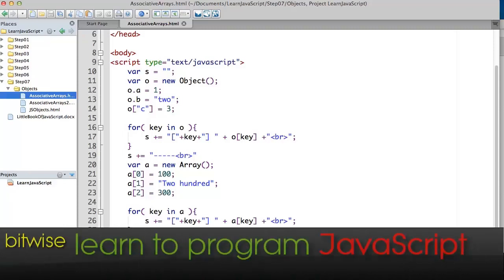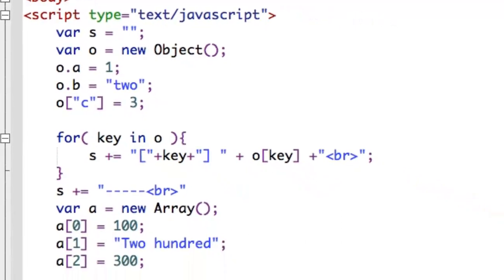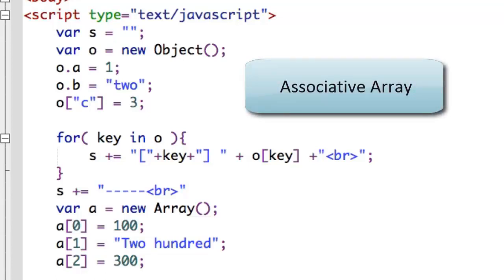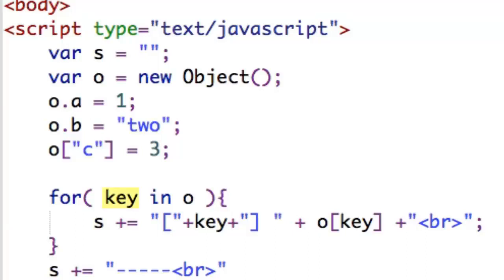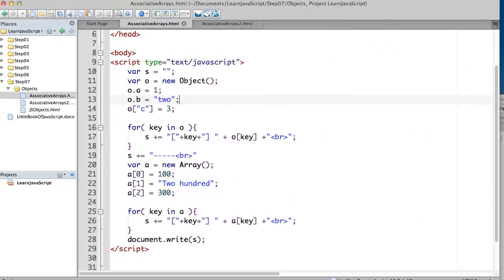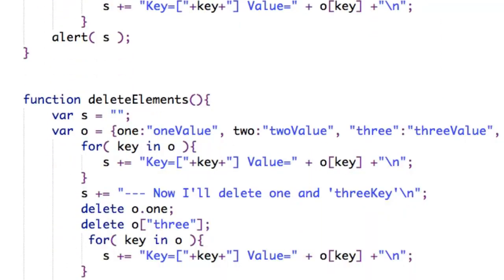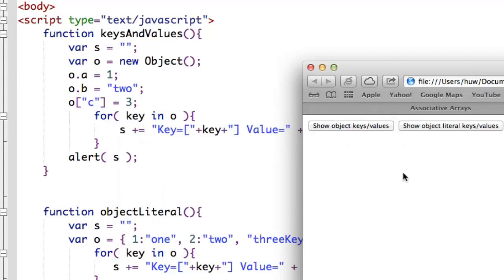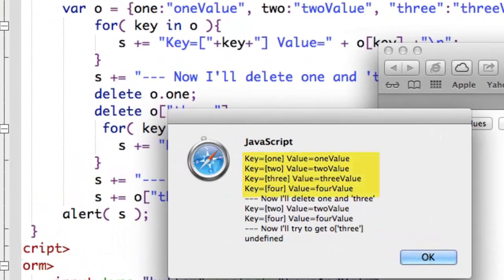Associative Arrays | Javascript (In Ten Easy Steps)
| Javascript (In Ten Easy Steps)